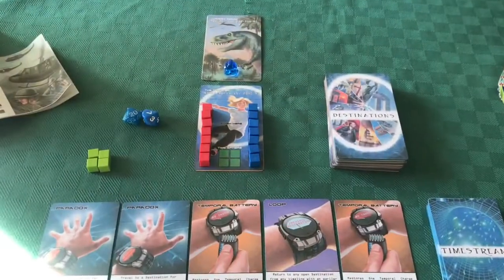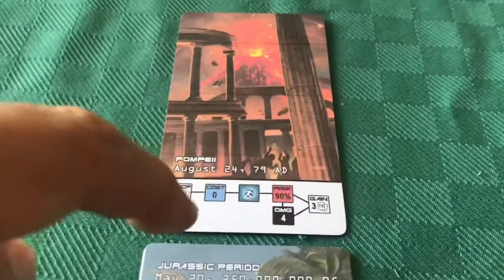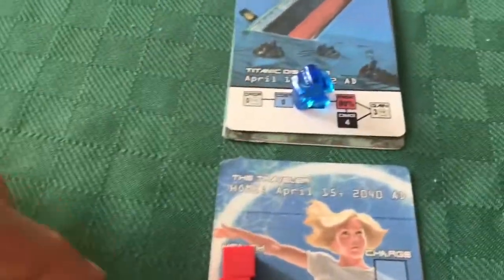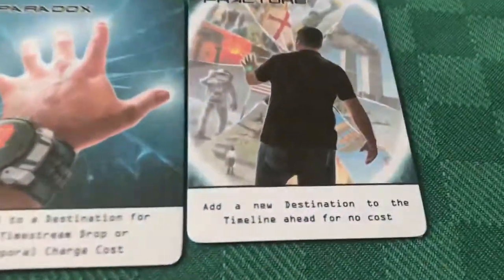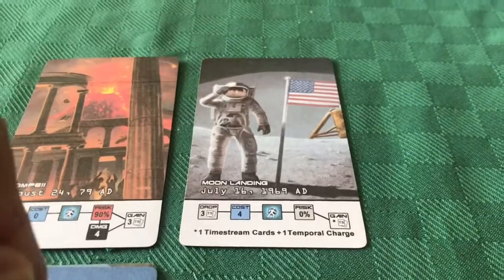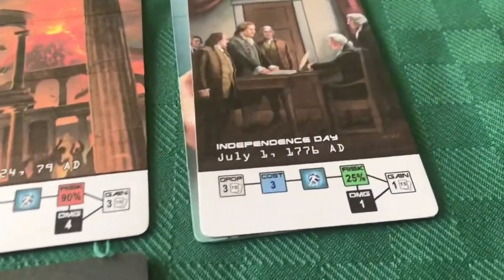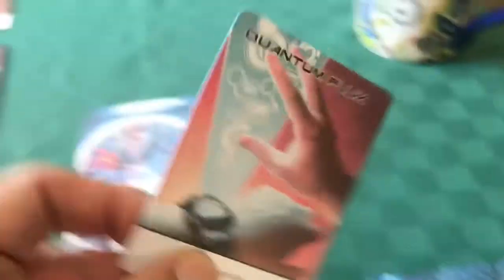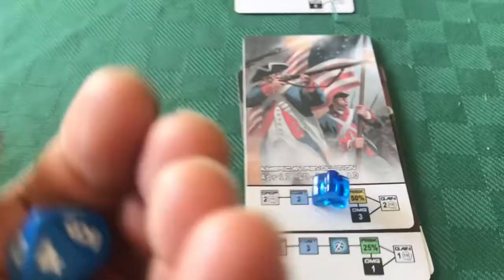Sojourn Print and Play Game Play Through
Play through of Sojourn, a fast and fun filler game which has you jumping through time to get back home.